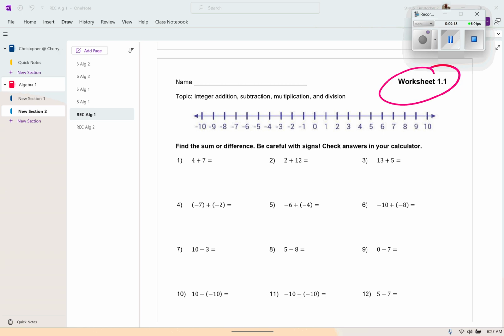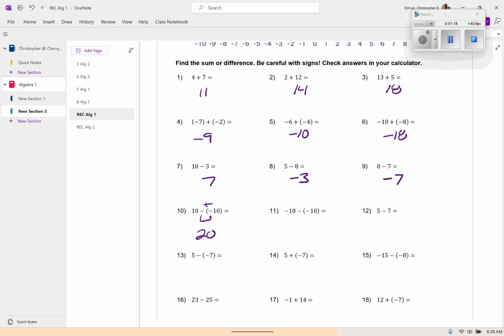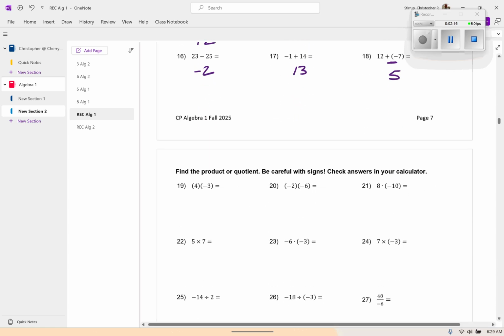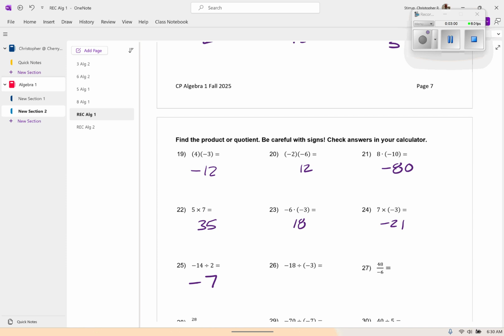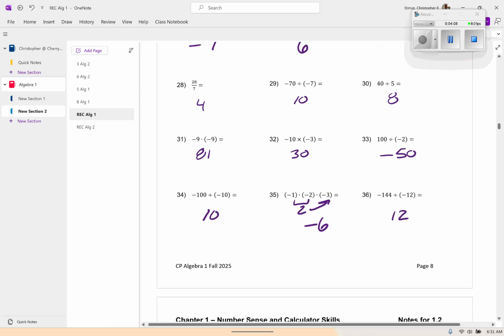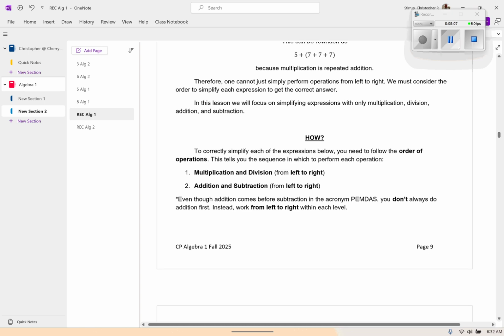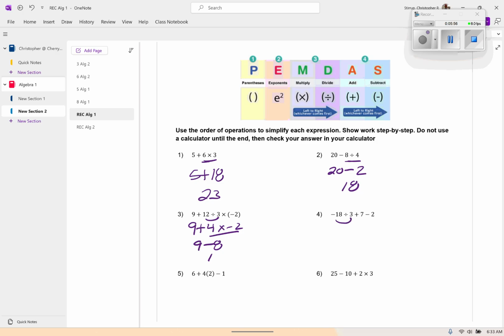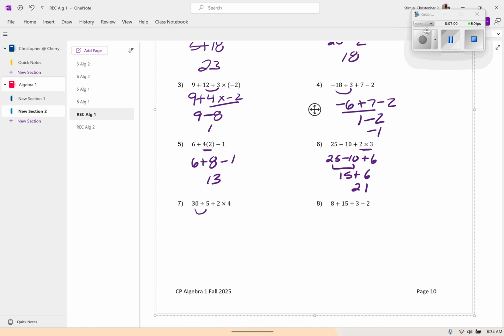cp alg1 1.2